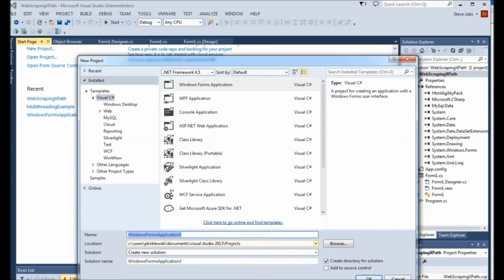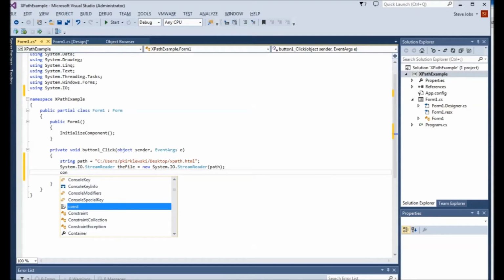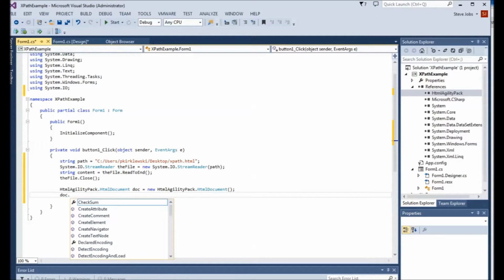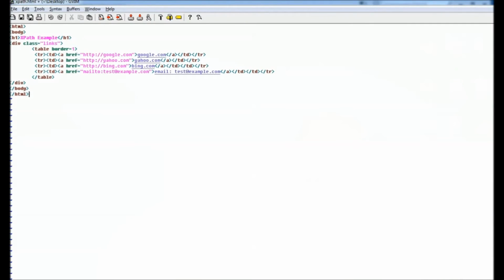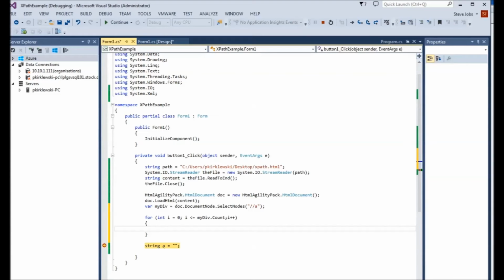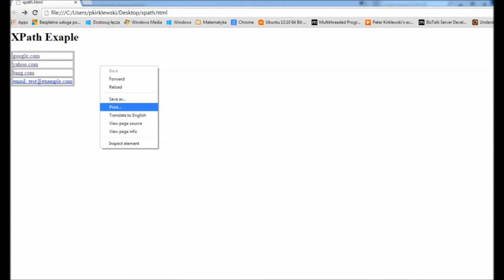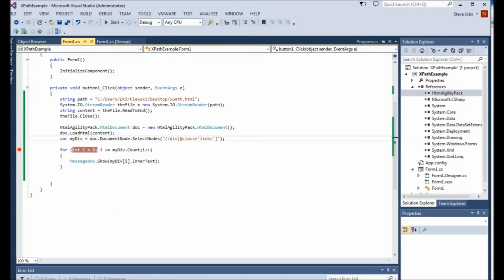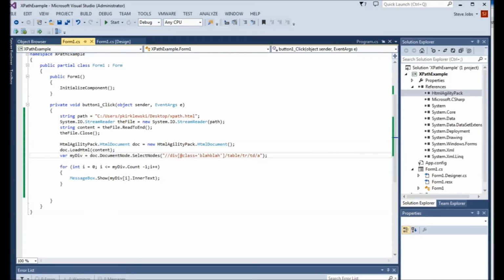Querying HTML Document With C# And XPath